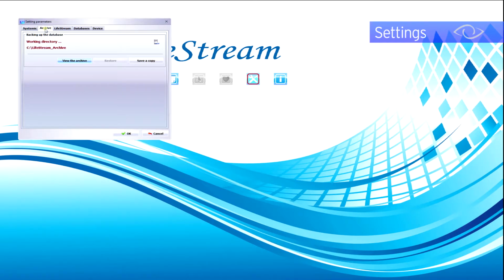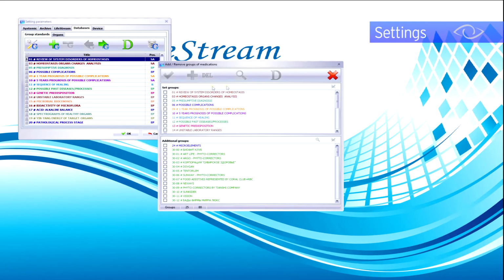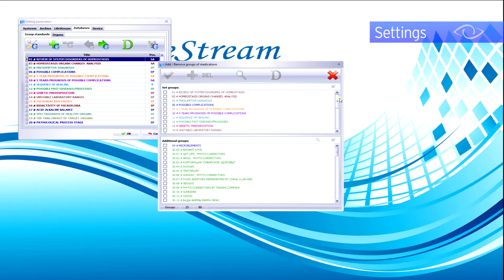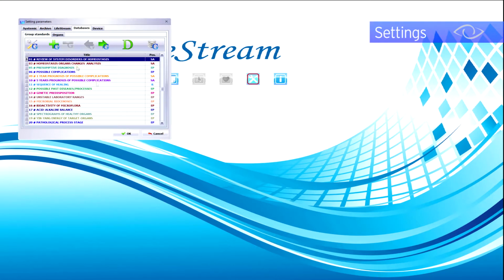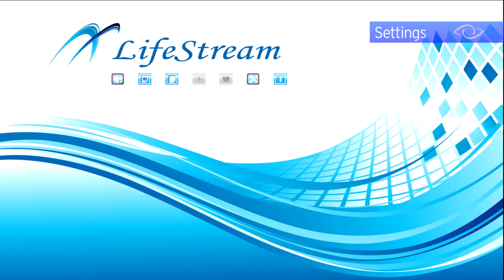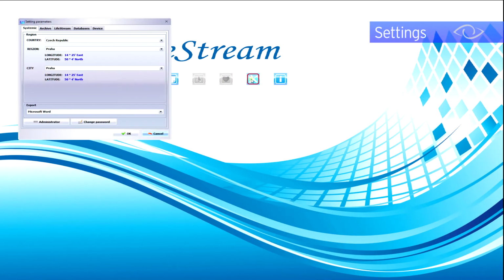Sensitiv Imago - Video lessons 6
Address: ALFA-MED, Prague, CZ